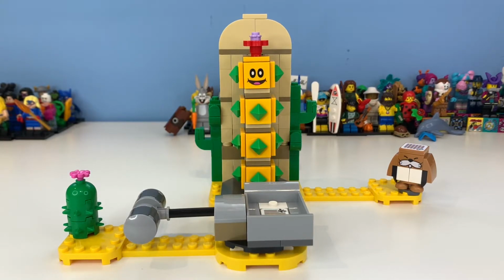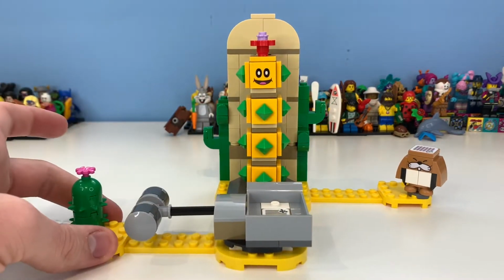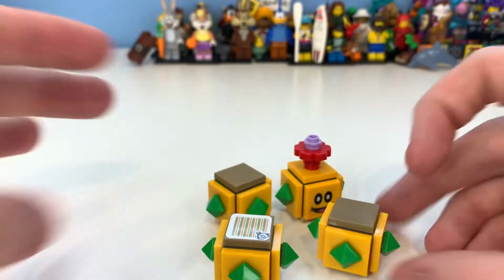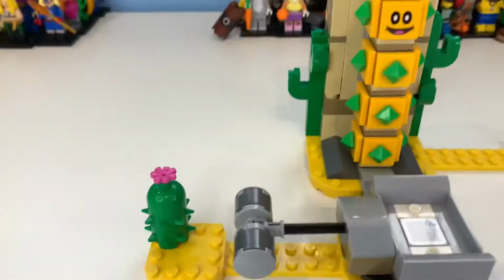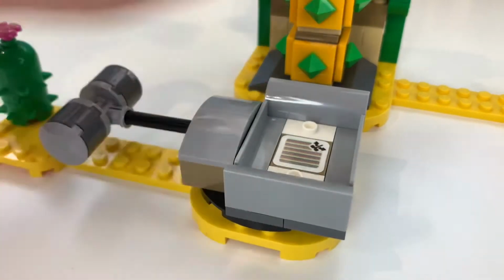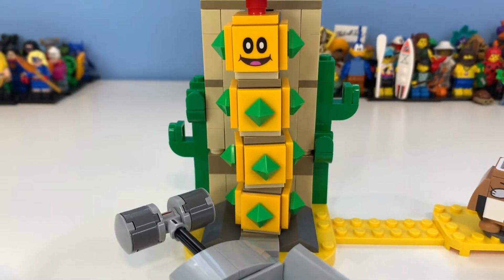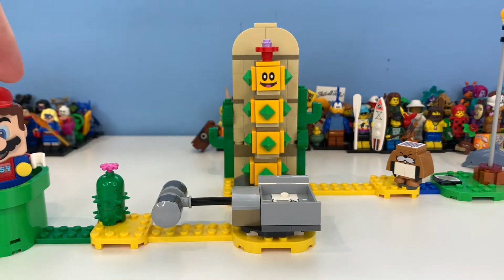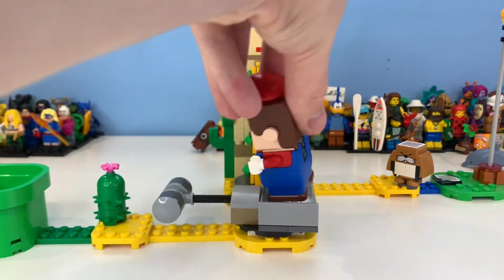LEGO Super Mario 71363 Desert Pokey Review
Today we finally take a look at the 71363 Desert Pokey set, which comes with the really cool and unique brick built character of Desert Pokey